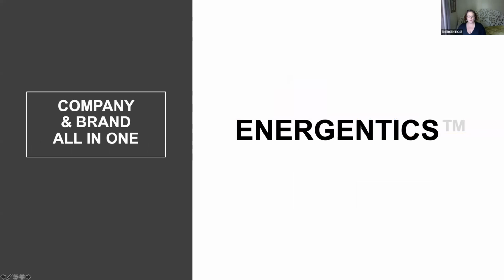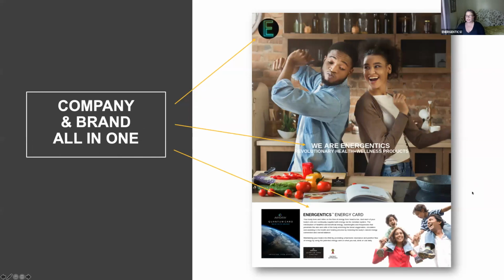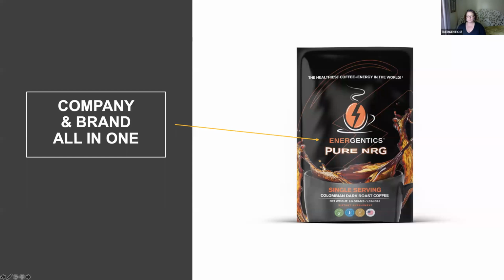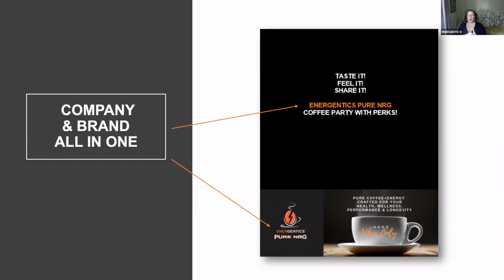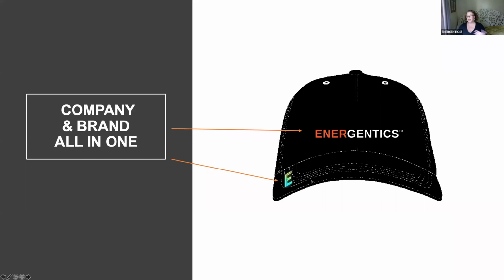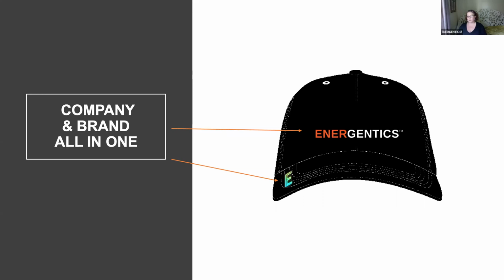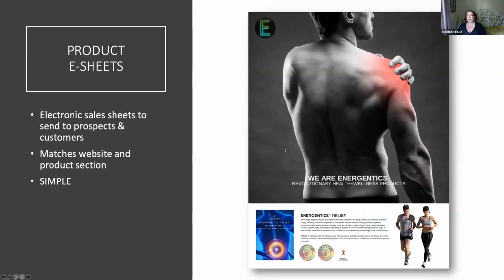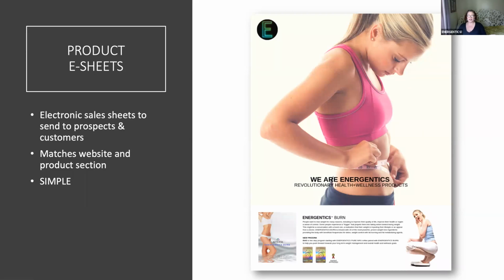ENERGENTICS & Team Training with Kara Bush